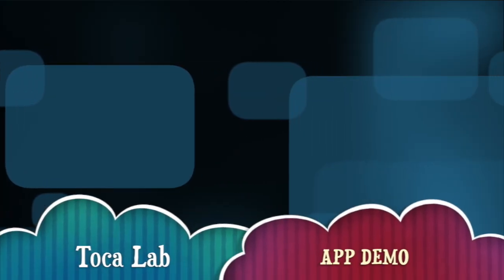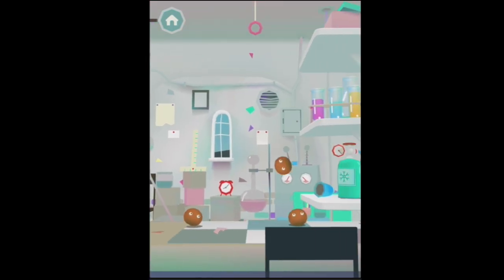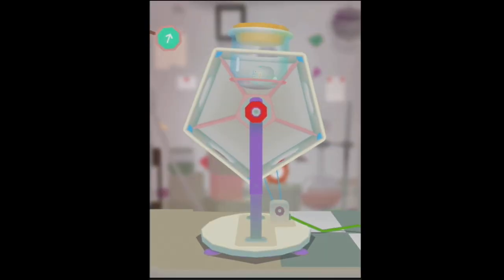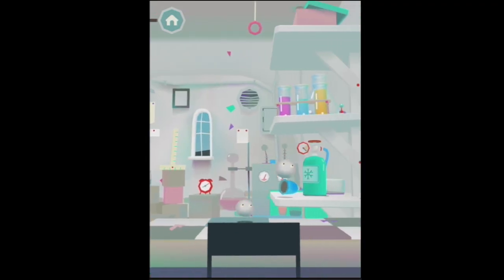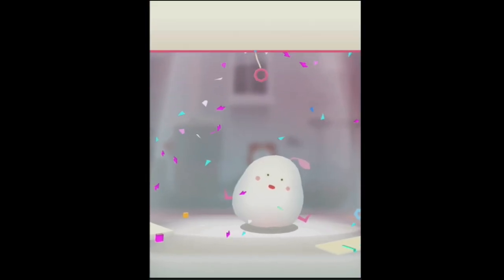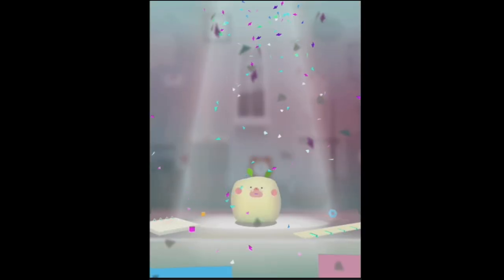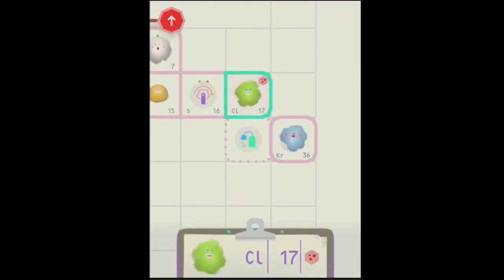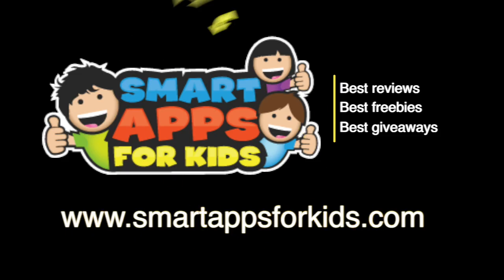Toca Lab Part 2 - Best iPad app demo for kids - Ellie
Calling all future scientists!

Welcome to Toca Lab! Explore the colorful and electrifying world of science and meet all 118 of the elements from the periodic table.

Discover elements by experimenting with the lab tools!

* Take your element for a spin in the centrifuge.
* Warm them up in the Bunsen burner.
* Put the element on ice with the cooling agent!
* Add a drop or two of mysterious liquids from the test tubes.
* Change their voltage and make them magnetic with the oscilloscope.

Each element has it's own personality. In Toca Lab, what does Neon sound like? Is Gold heavy or light? Is Nitrogen squishy or hard? Explore, inspect, and study each one and let us know! Can you find all 118?

The time has come, future scientists, to head into the lab to explore and discover. Put on your lab coat and protective eye gear because things are about to get experimental!

Toca Lab is a place for playing and having fun, and with it we hope to inspire kids to explore science. While the periodic table in Toca Lab is accurate, the way new elements are created is not. Instead, it’s a fun way to experiment, discover and create curiosity in the world of science. Toca Lab is just a starting point for further exploration!